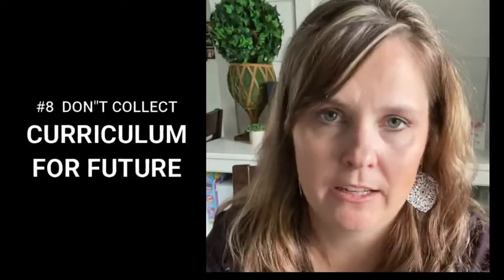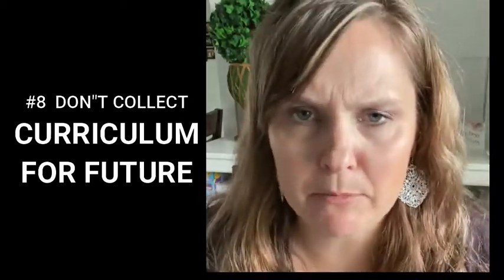NEW HOMESCHOOL MOM?? I wish someone would’ve told me this!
NEW homeschoolers don't always know what to expect.  When I was a new homeschool mom, I had many misconceptions about what homeschooling would be like.  That includes practical TO DO's, but also, your expectations or ideas of how it is going to be may need some adjusting.  Let this experienced mama share some wisdom with you.  These are things you may have not considered in how we THINK.  Let my lessons learned help you.  Consider these suggestions like homeschool hacks for getting ready!!

"It's said that a wise person learns from his mistakes.  A wiser one learns from others' mistakes.  But the wisest person of all learns from others' successes."
-John C Maxwell

TEACHING FROM REST by SARAH MACKENZIE:

♥️HOMESCHOOL CURRICULUM I LOVE!! ♥️
COMPASS CLASSROOM:

VIEW other IEW products from this link.  On the left side, filter down by grade, & then view products.

NATURE'S WORKSHOP PLUS: (for science lab kits + more - they offer a variety of homeschool resources including curriculum)

PLANNER & PRODUCTIVITY TOOLS:
PASSIONATE PENNY PINCHER PLANNER, etc:

Video editing software I use:
FILMORA:

CANVA:
for thumbnails & lots more!!!